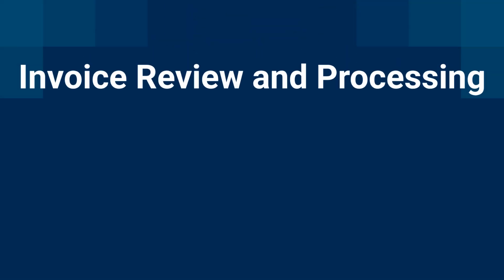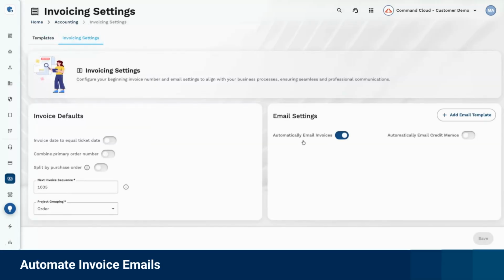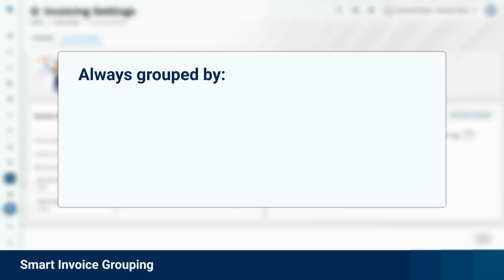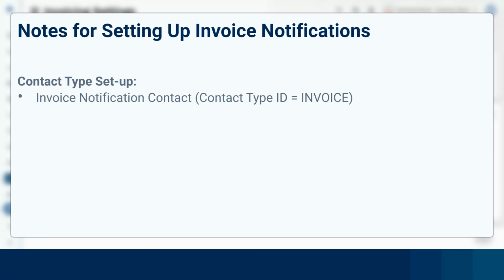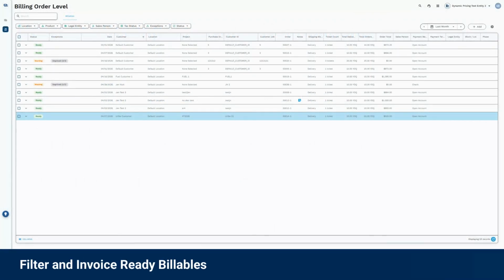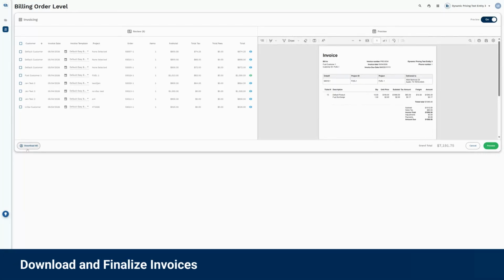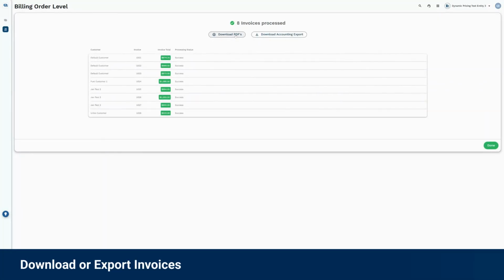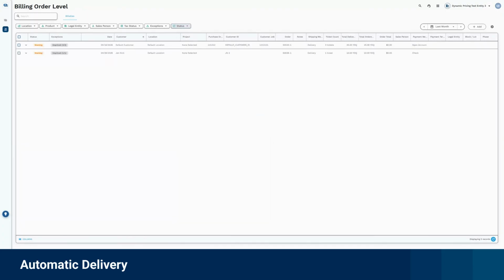Invoicing Processes - Billing in Command Cloud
Learn how Billing in Command Cloud streamlines the invoicing process from review to delivery. In this video, we cover how invoices are built, how the order-level view helps you quickly review and manage billables, and how to configure automatic email delivery for invoices and credit memos.